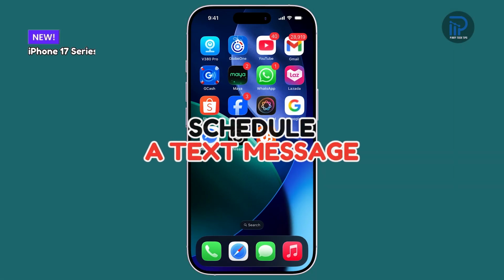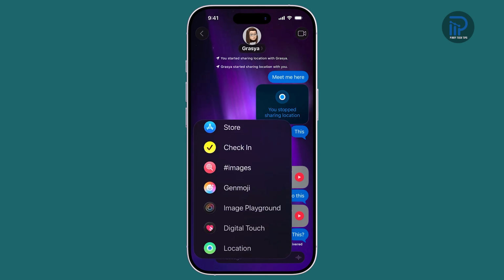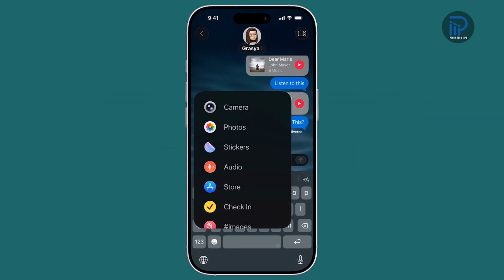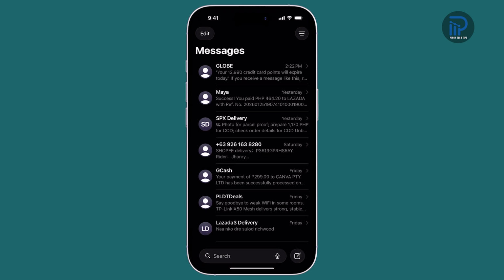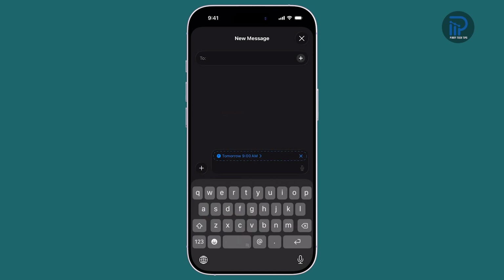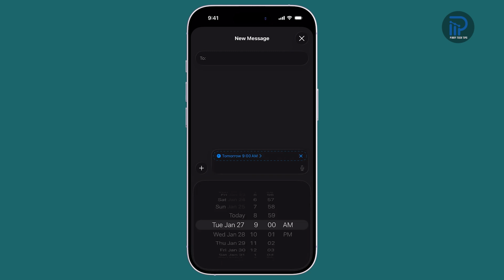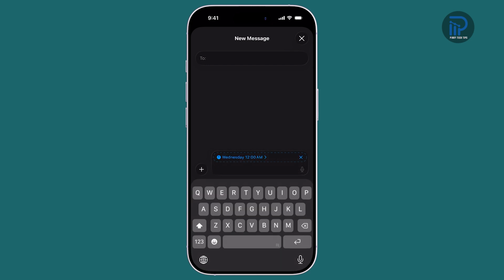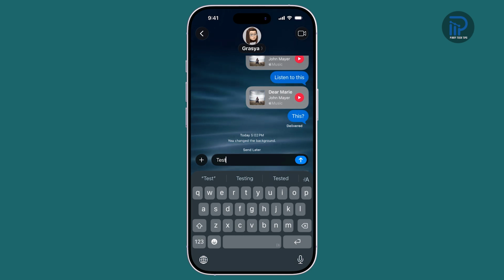Schedule a Text Message on iPhone 17 Series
This video shows you how to schedule a text message on the iPhone 17 series so you can write a message now and send it automatically at a later time.

You’ll learn how to use the Send Later feature in Messages, choose a specific date and time, and recognize when a message is scheduled instead of sent immediately.

This is perfect for reminders, birthday greetings, or sending important messages at the right moment without forgetting.